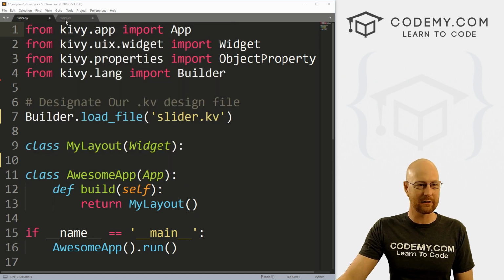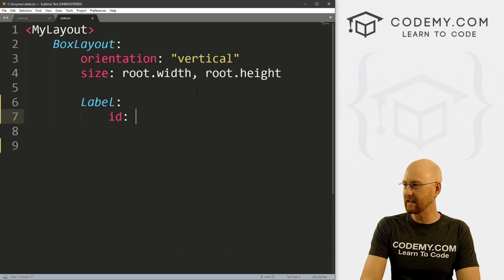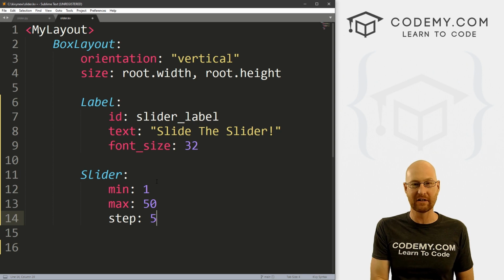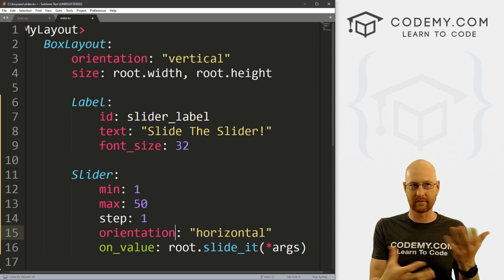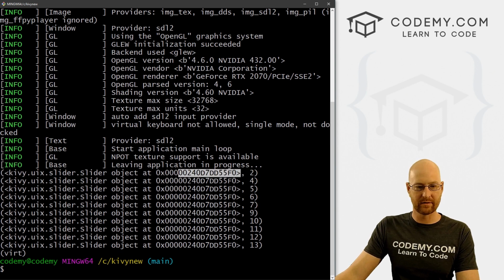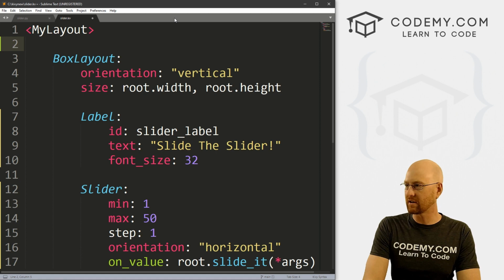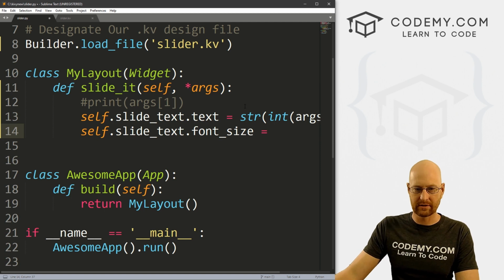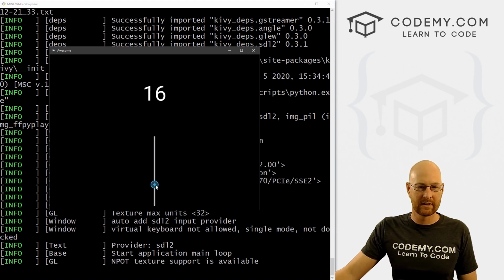Sliders For Kivy - Python Kivy GUI Tutorial #25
In this video we'll learn how to create Sliders for Kivy and Python.

Slider for Kivy are incredibly easy to create. You just define them in your .kv file, add a min and max value, then create an on_value function to do, whatever you want the slider to do.

In this video we'll just output the value of the slider to the screen (numbers between 1 and 50). We'll also increase the font size of our label to whatever our Slider value is.